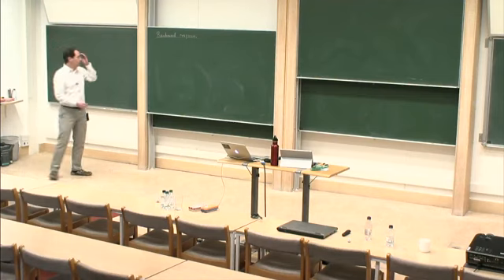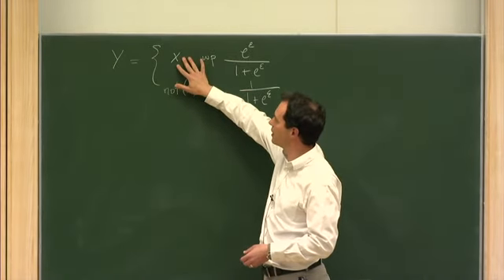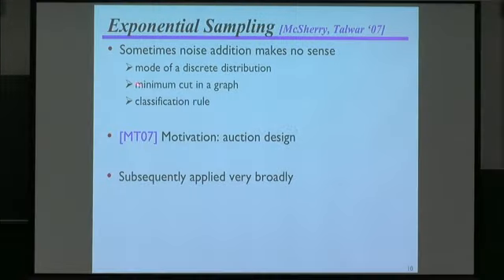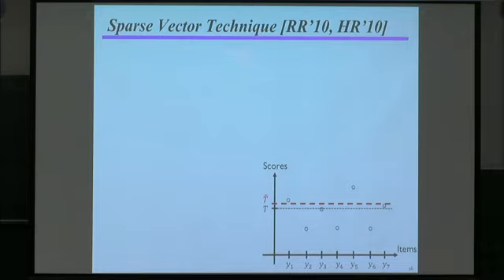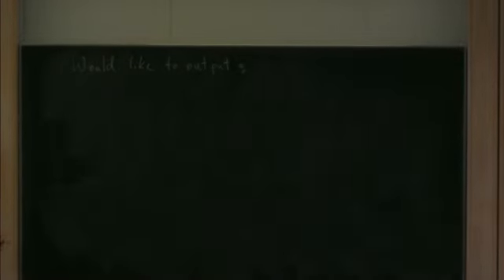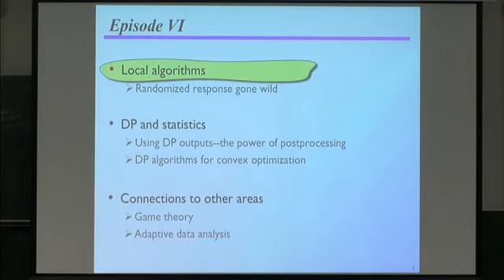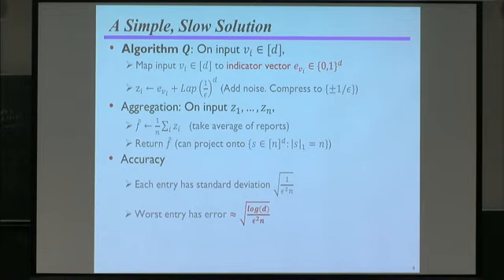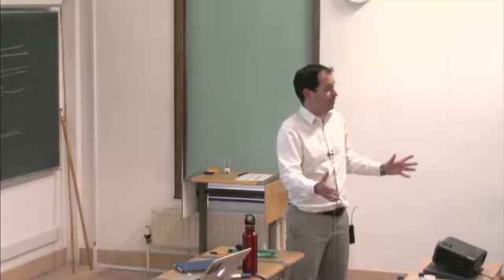Prof. Adam Smith | Tutorial 2: Defining ‘privacy’ for statistical databases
Title: Tutorial 2: Defining ‘privacy’ for statistical databases
Speaker: Professor Adam Smith (Pennsylvania State University)
Date: 5th Jul 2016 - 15:30 to 17:00

🗓️ Event: (DLAW01) 'Data linkage and anonymisation: setting the agenda'